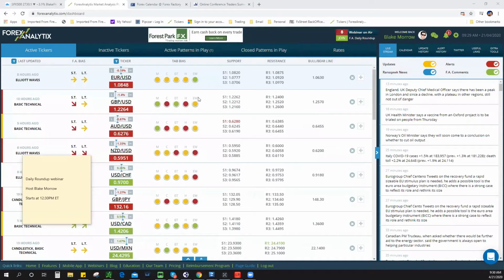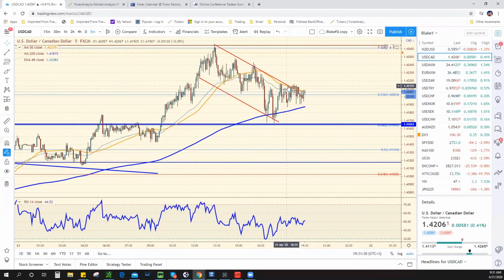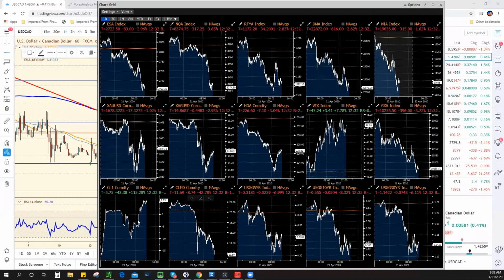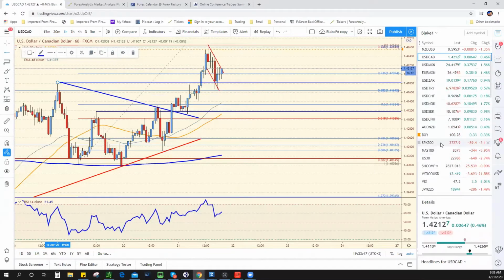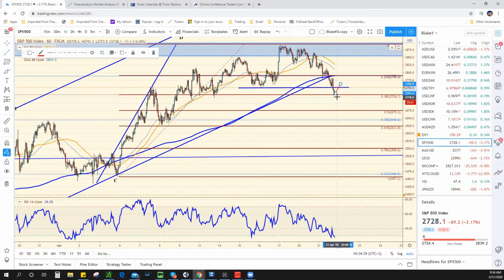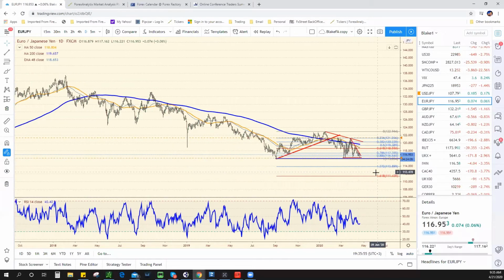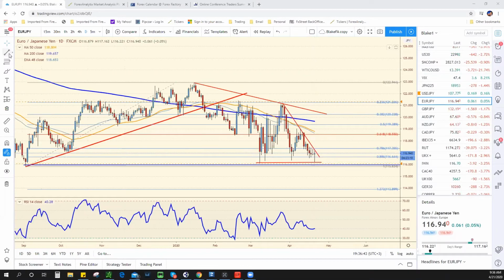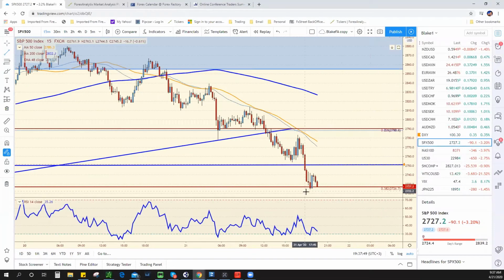Daily Roundup April 21st 2020